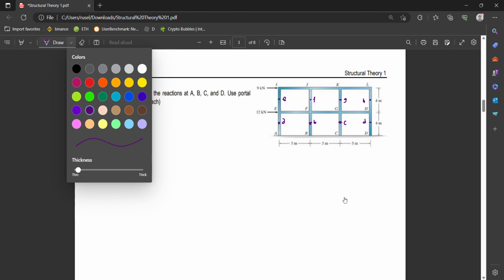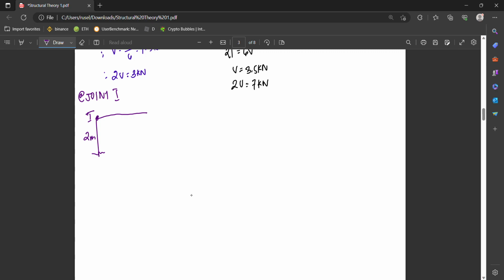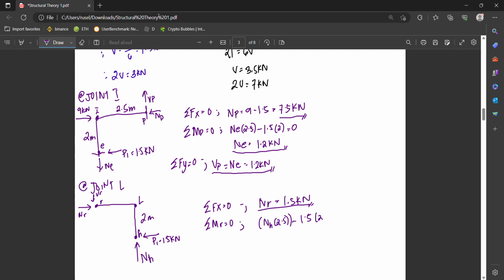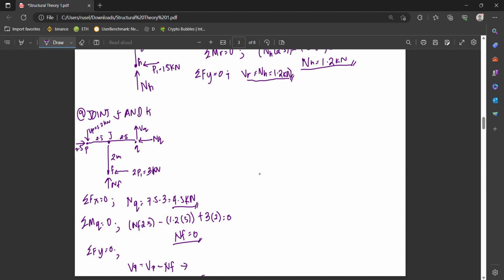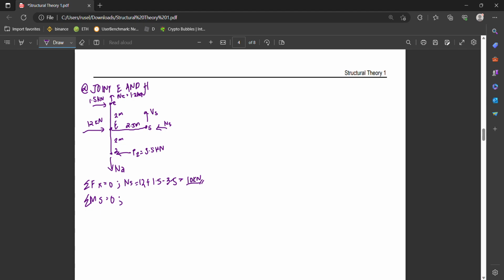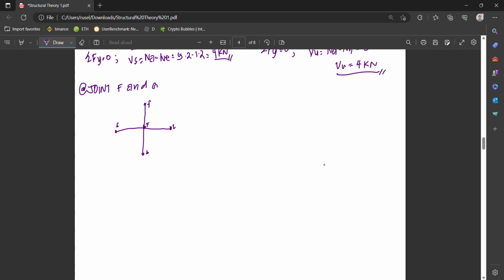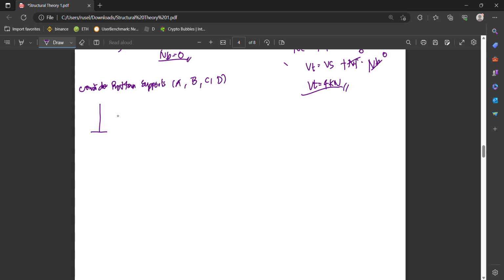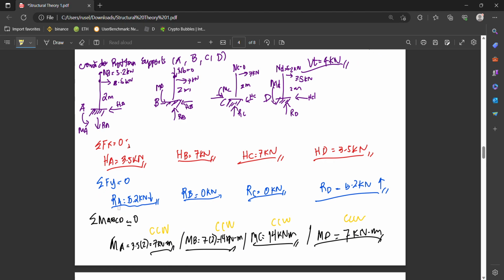Structural Theory 1 / Portal Method / Problem 2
Use the cantilever method and determine (approximately) the reactions at supports A, B, C, and D. All columns have the same cross-sectional area.